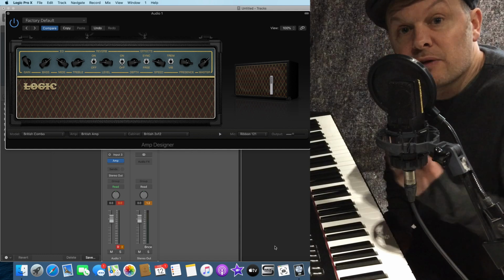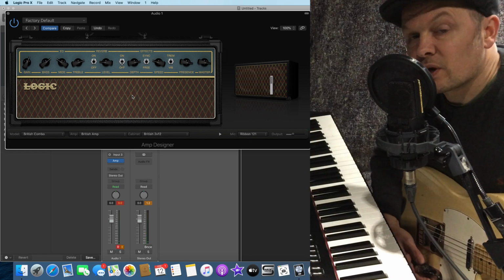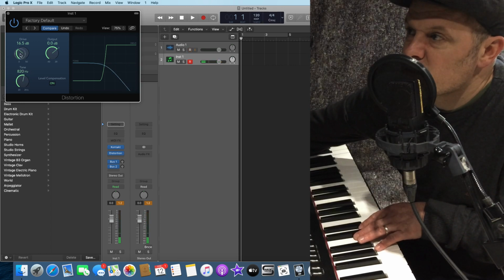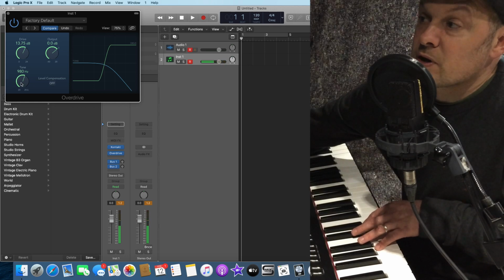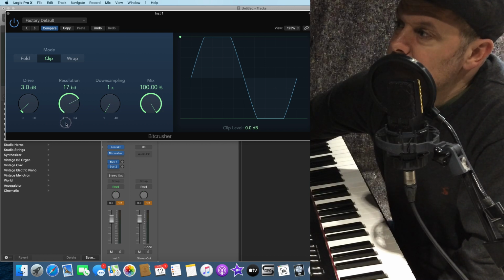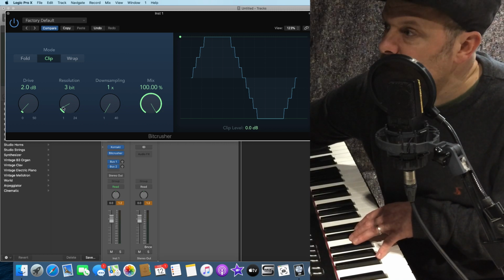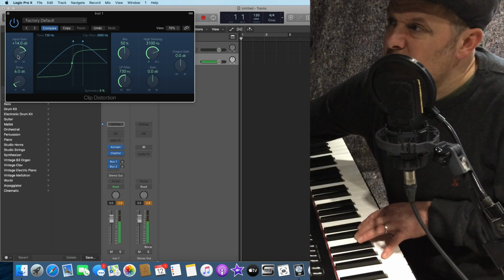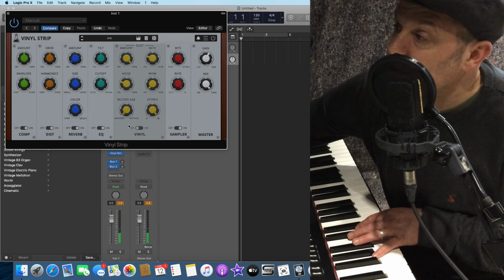Studio Effects Episode 4: Distortion, Bit Crusher & Downsampling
Distortion is in common parlance as a thing people understand to mean that something like a phone or TV is struggling to reproduce sound properly, or that if the truth isn’t being told, it’s “distorted”. It means anything that is different coming out to that going in.

In music, distortion usually involves overloading an audio circuit, which in turn creates artificially higher harmonic content of the incoming signal. There are several types shown in this video, including distortion (bi-polar transistor), overdrive (FET) and of course guitar amplifiers. This also includes bit crushing and down sampling.

See also the other videos on this playlist for other studio effects and their usage.